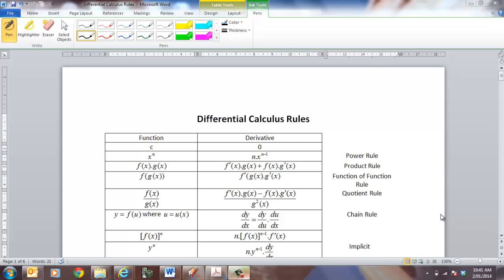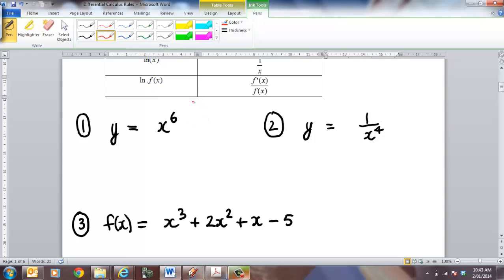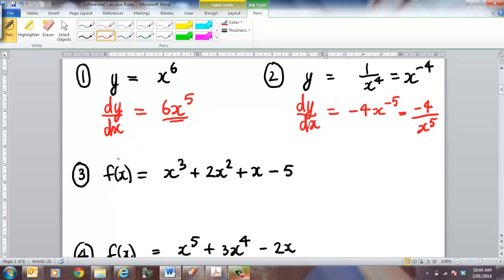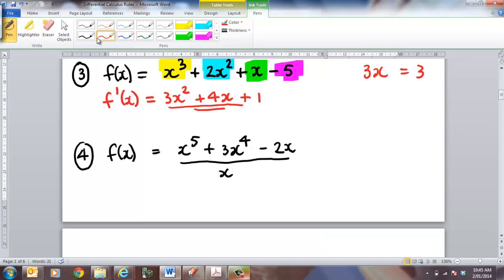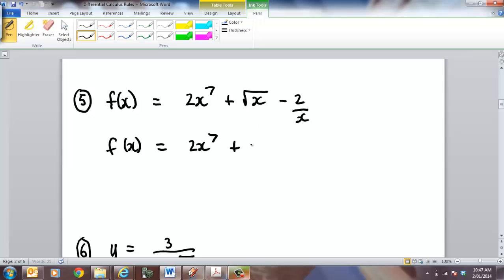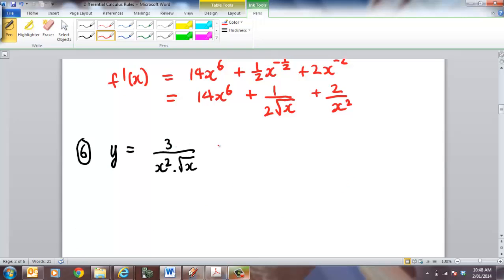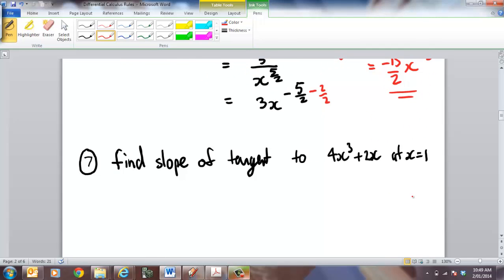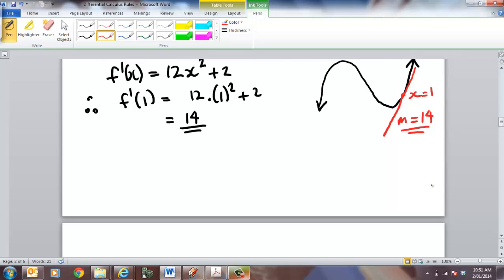Differention Ex 3D Video 14